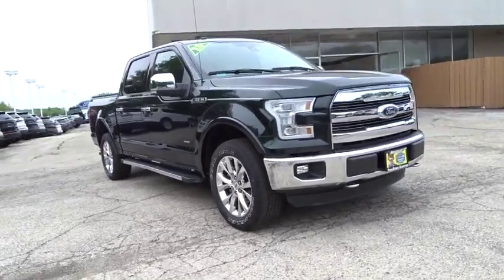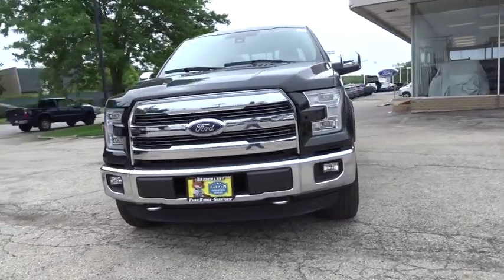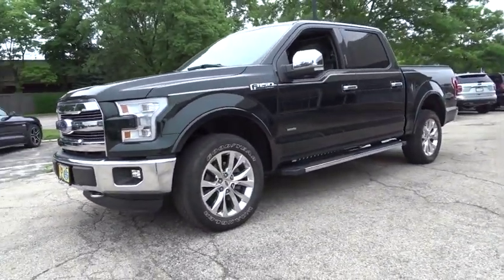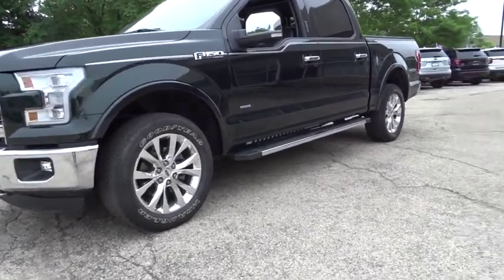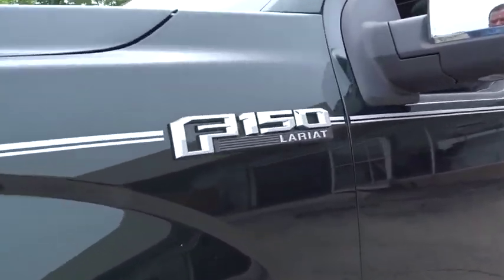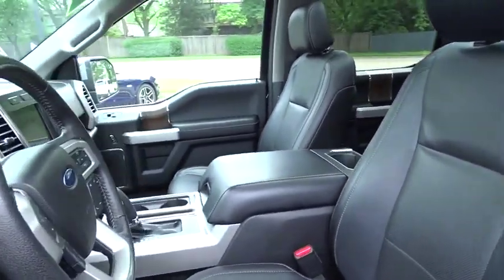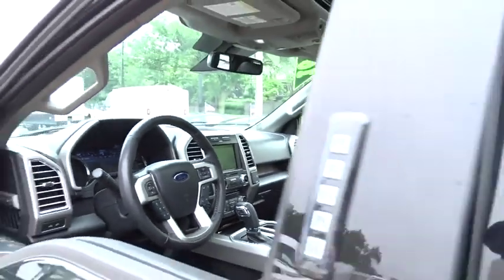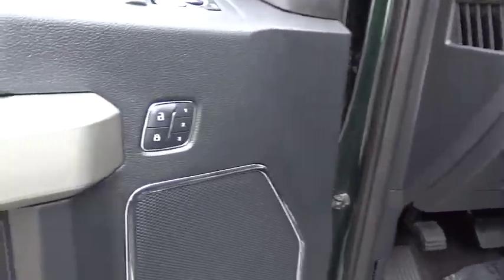2016 Ford F-150 Niles, Schaumburg, Chicago, Highland Park, Arlington Heights, IL FP8409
GREEN GEM Used 2016 Ford F-150 available in Niles, Illinois at Bredemann Ford. Servicing the Schaumburg, Chicago, Highland Park, Arlington Heights, IL area.
2016 Ford F-150 Nav Lariat - Stock#: FP8409 - VIN#: 1FTEW1EG0GFB52304

Bredemann Ford
2038 Waukegan Rd